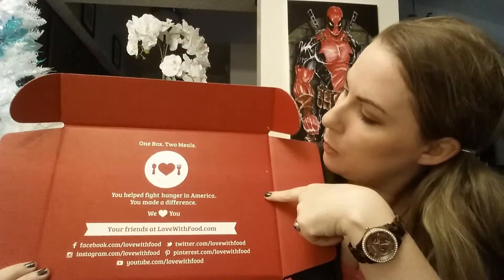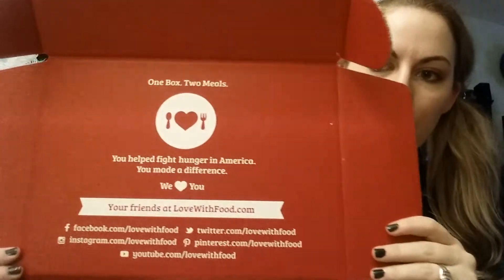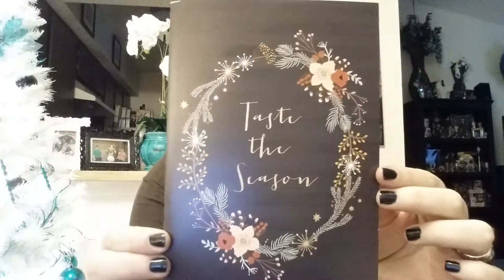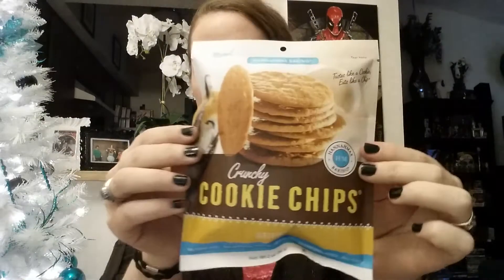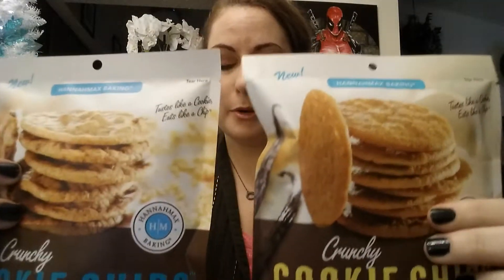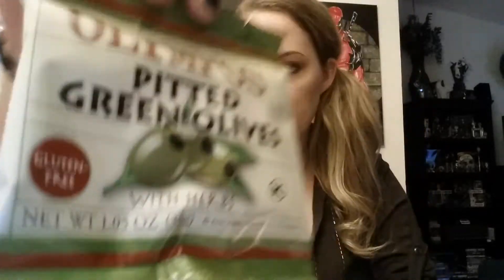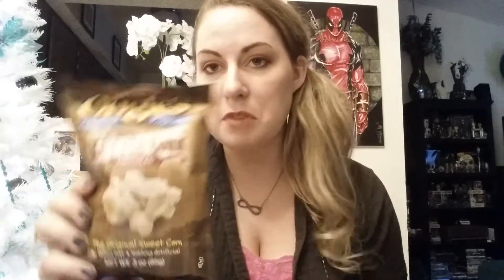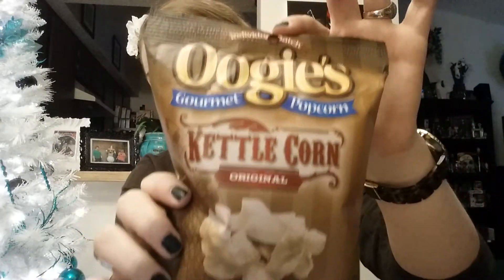Love with Food December 2014 Unboxing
This is an unboxing of Love With Food Deluxe box of December 2014.

If you would like ur 1st box free (tasting box) here is the referral

List of items in box and if they were good:
Kettle Corn by Oogies- Awesomely Yummy
Pitted Green Olives by Olympos- Okay
Hazelnut Spread by Nocciolata-
Cookie Chips by Hannah Max- Good
Dark Chocolate Sea Salt Caramel by Liddabit Sweets- Good
Chocolate Honey Mints by Honey Acres-
Espresso Candies by Bali ' s Best- Awesomely Yummy
Dark Chocolate Coconut by Next by Nature- Good
Almond Cranberry Dark Chocolate Granola by Pistol Whipped Pastry-
Lindt Excellence 70% Cocoa by Lindt Chocolate- Not a fan but will eat

All of these items are available on the website for a limited time so u can order more if u really liked the item.